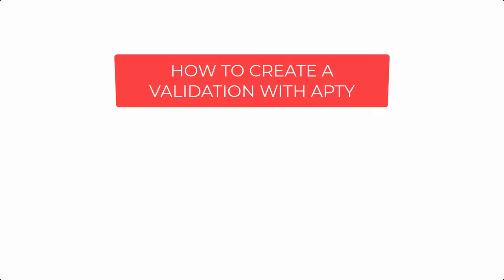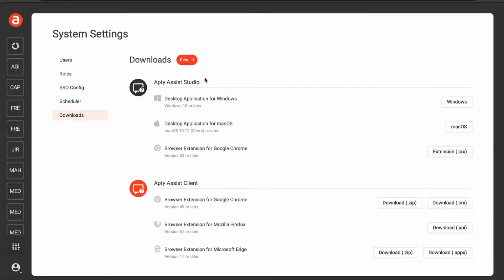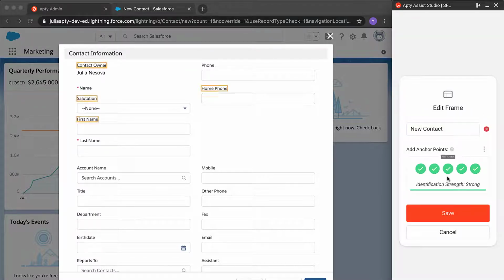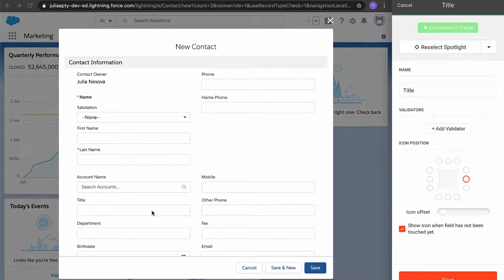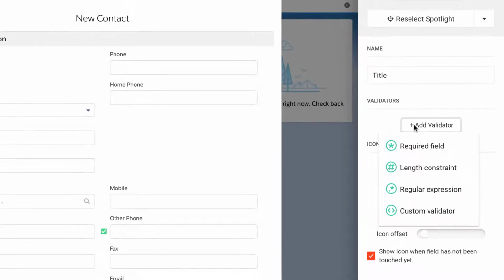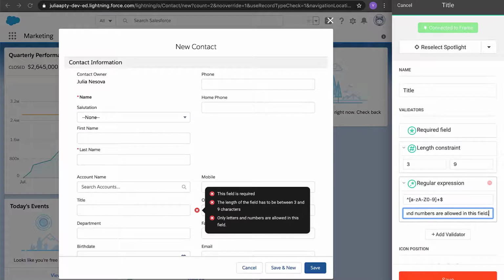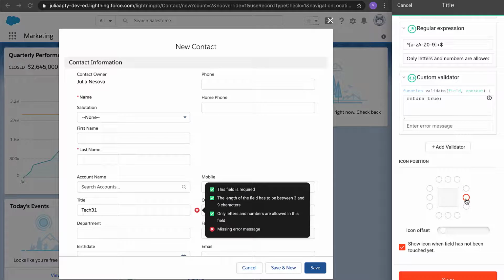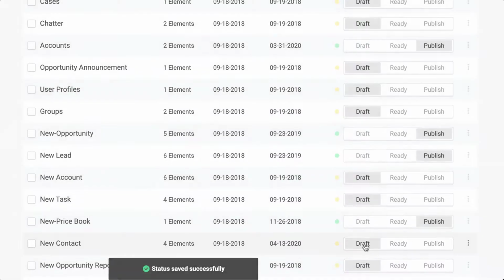How to create validation with Apty?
Apty validation helps to make sure that the data provided by the end-user is accurate and reliable by applying a comprehensive set of rules for checking the data in the input fields.

For example, if your user provides an email in an invalid format then that is of no use for your company. Apty validation can handle this situation which will not permit end-user to enter any invalid content. You can apply Apty validation to any input field where you think the end-user might make a mistake. Apty provides validation options like a Required field, Length constraint, Regular expression, and Custom Validator.

Apty is the world's fastest-growing Digital Adoption Platform that helps enterprises improve employee productivity, lower training costs, and increase software ROI. SaaS companies leverage Apty to improve product/feature adoption and drive more revenue. IT operation managers, Application Owners, VP HR/Sales, and leading CIOs trust Apty to get most out of their employees using any web-based applications in their day-to-day job.